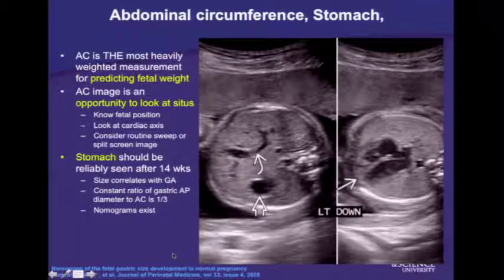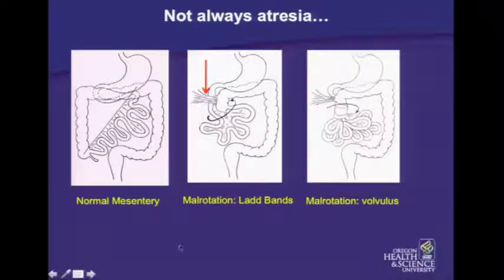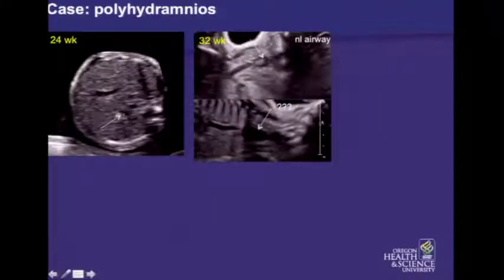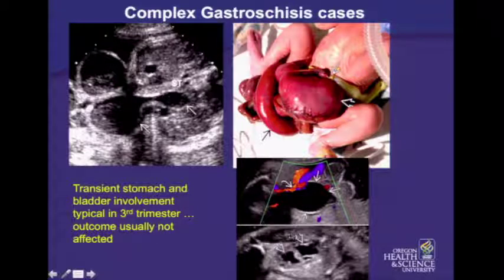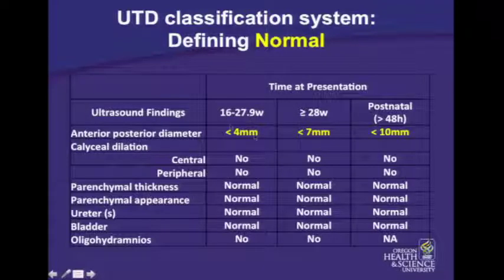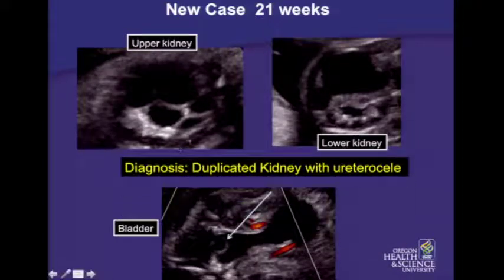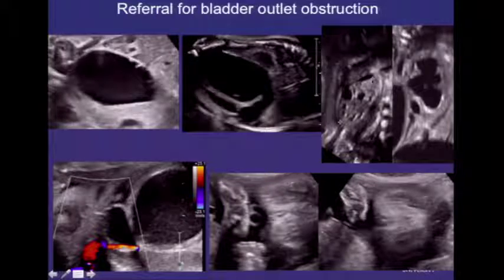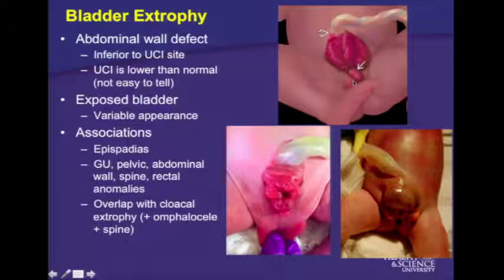Fetal GI and GU Anomalies by Roya Sohaey, MD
Siêu âm bất thường hệ tiêu hóa, tiết niệu thai nhi

Sonoworld

Standard abdominal views, GI scenarios, large stomach, Duodenal atresia, Duodenal obstruction, Jejunal ileal atresia, Echogenic bowel, Small absent stomach, Esophageal atresia, Abdominal wall defects, Gastroschisis, Omphalocele, GU cases, Ureteropelvic junction obstruction, Urinoma, Lower urinary tract obstruction (LUTO), Prune belly syndrome, Cloacal malformation